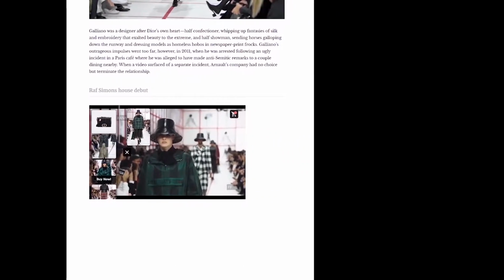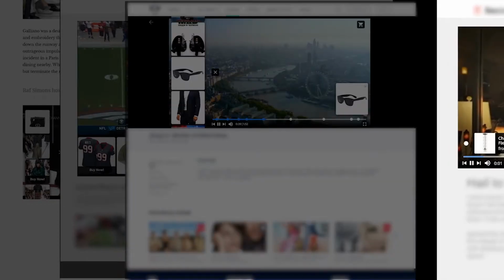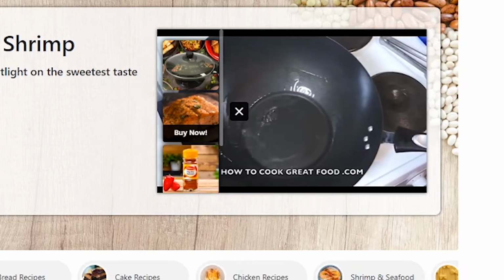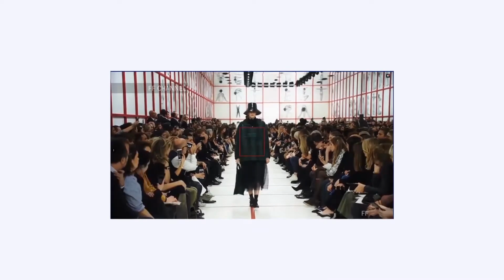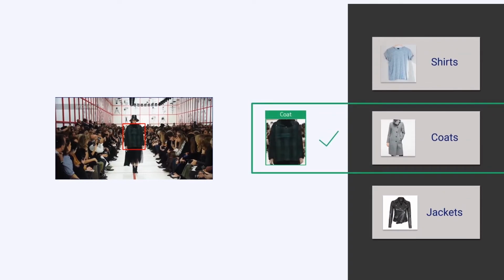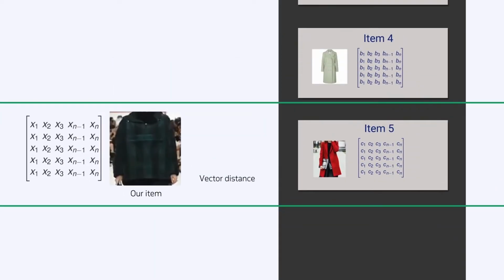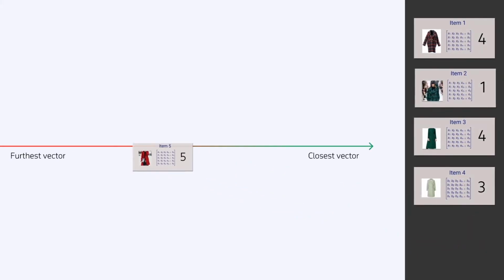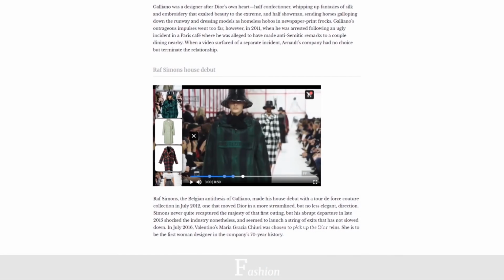AI-powered eCommerce platform